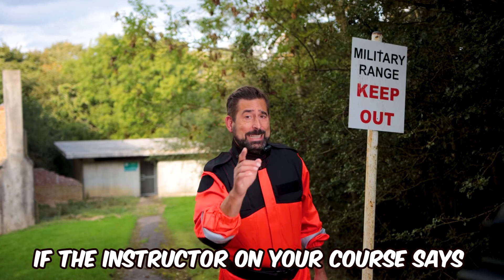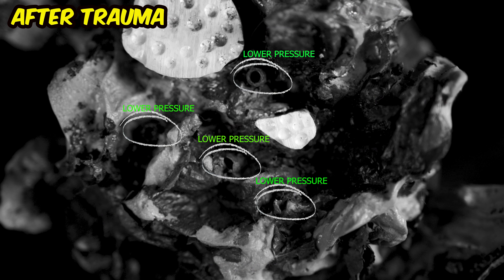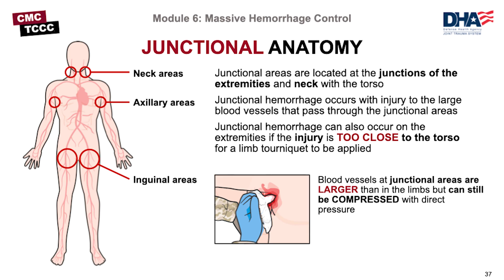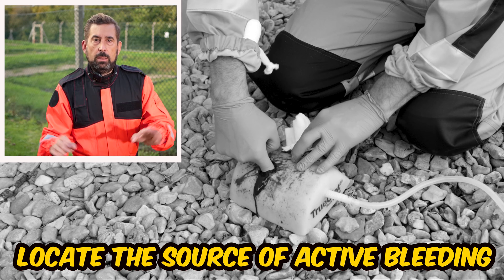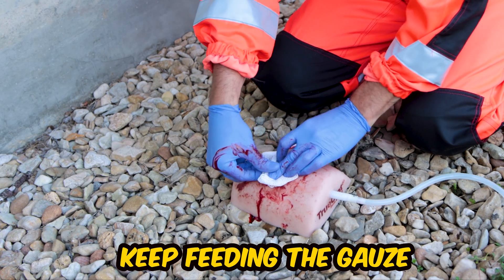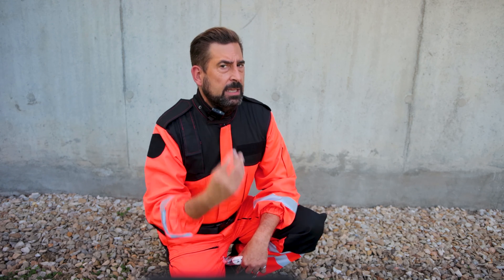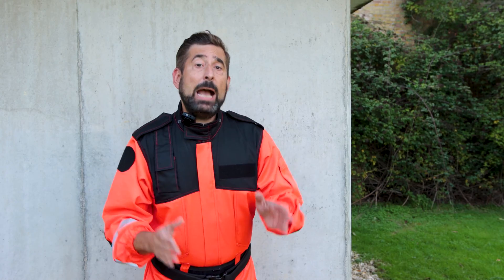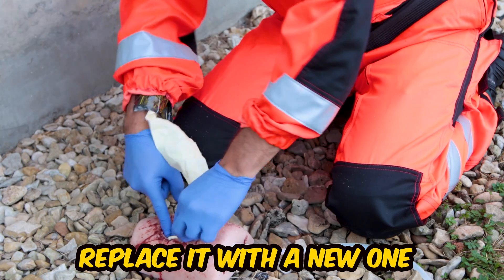How to pack a wound [4K]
A step by step instruction (with commentary) on how to pack the wound. A knowledge based on PHTSL, ITLS and TCCC guidelines plus some tips from practical point of view.

TIMESTAMPS
00:00 Intro
00:47 Pathophysiology of bleeding
01:43 Where to pack
02:14 How to pack a wound
03:54 Direct pressure AFTER packing
04:12 The Equipment: What do you need?
05:07 What's INSIDE of the wound
05:28 How to pack contaminated wound
05:54 Packing with forceps
06:27 If the dressing is leaking...?